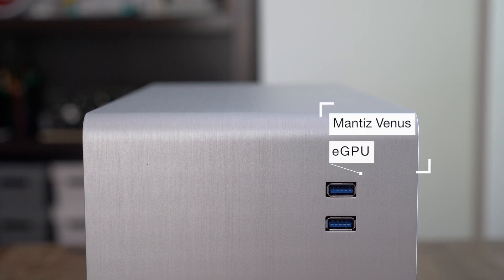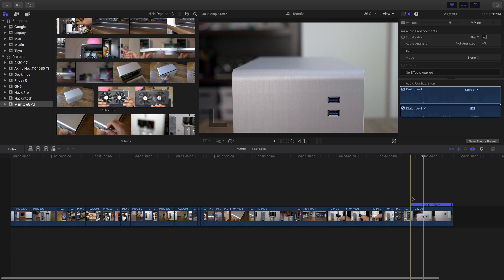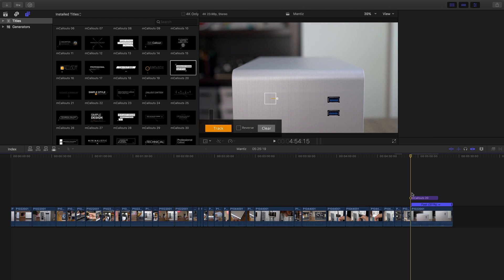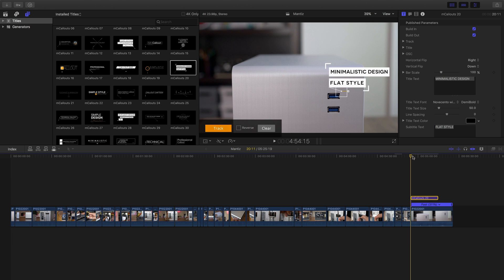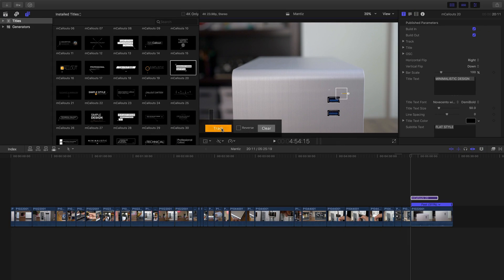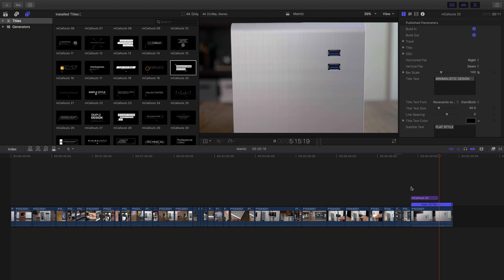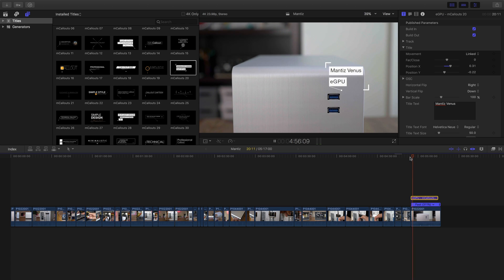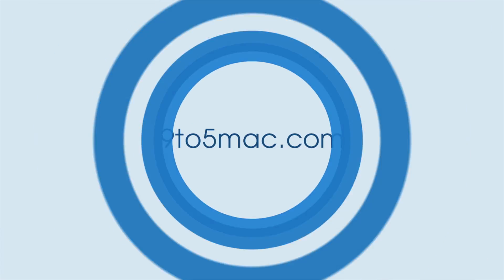How to add tracked callouts to Final Cut Pro X with mCallouts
How to add tracked text callouts to Final Cut Pro X with MotionVFX's mCallouts.